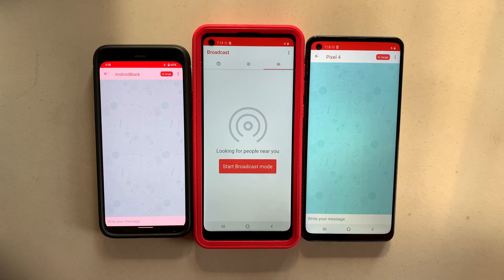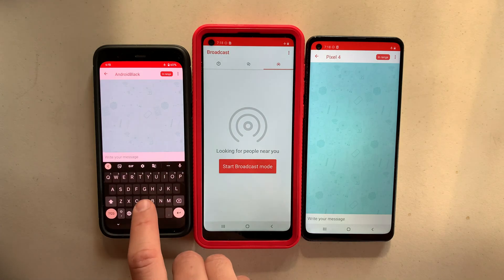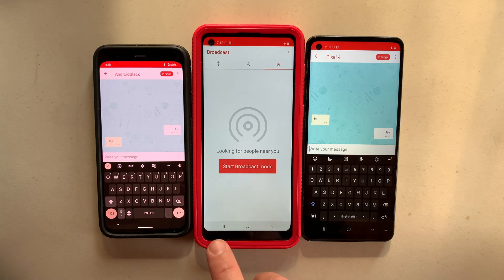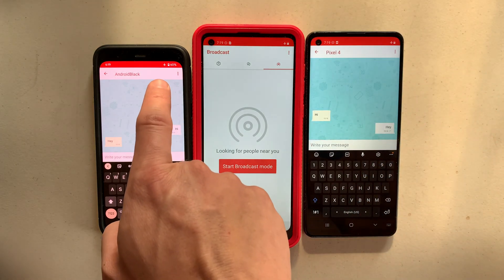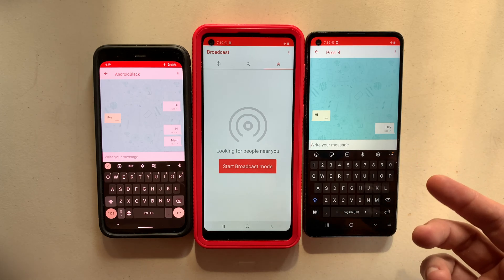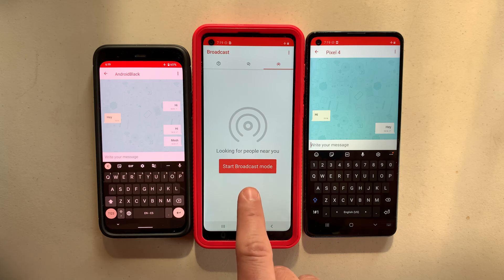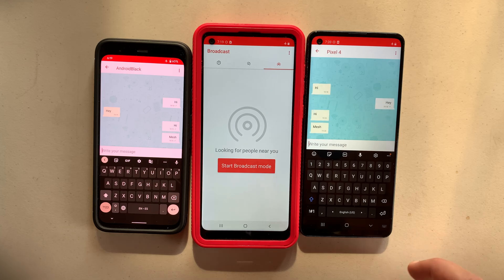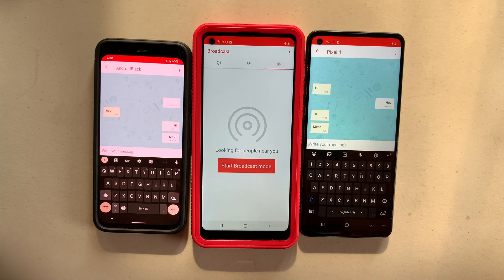Bridgefy Mesh Network Demo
The Bridgefy SDK makes mobile apps work without the Internet. This video showcases the mesh networking capabilities of the Bridgefy technology. You can see how information hops from phone 1, through phone 2, and onto phone 3. This chain of devices is called a mesh network. The Bridgefy SDK can create chain networks of unlimited devices, covering unlimited distances.